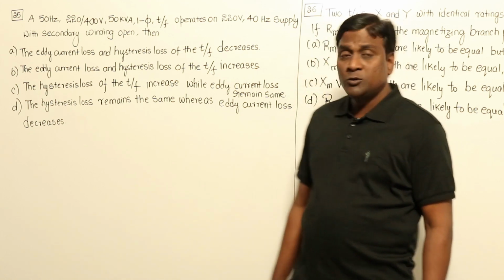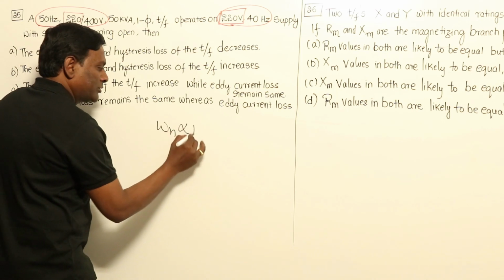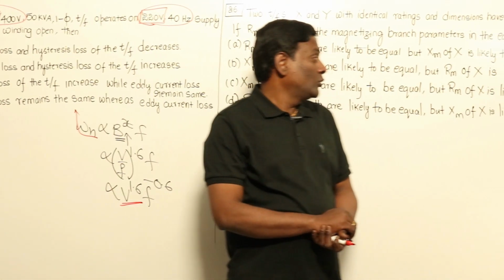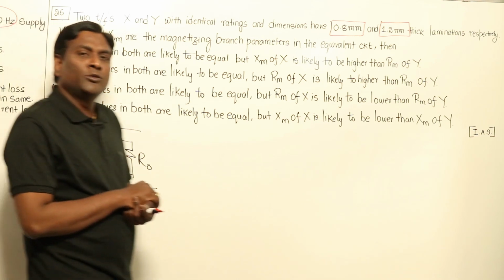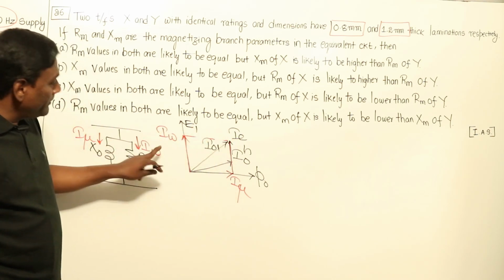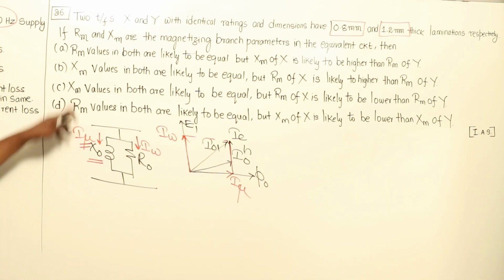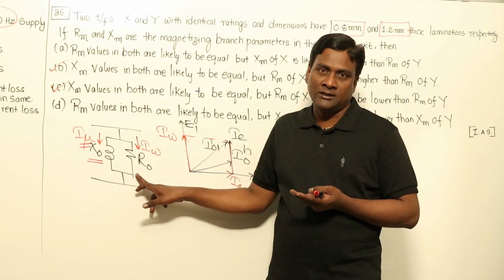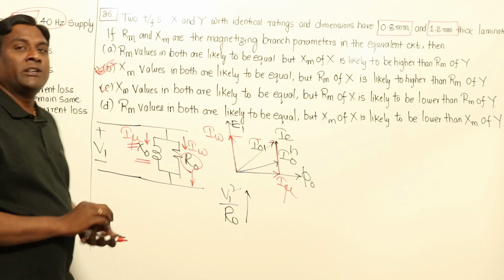Core Loss of Transformer | Problem Set 4 | Electrical Machines | Gate Lectures by KN Rao